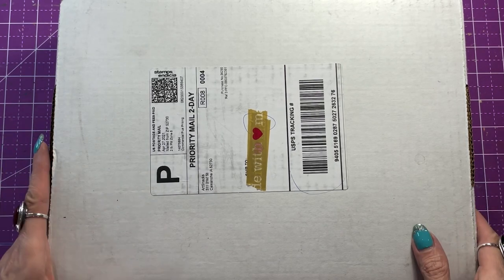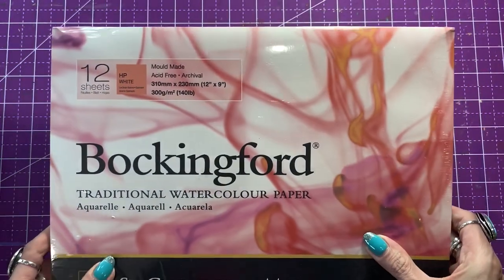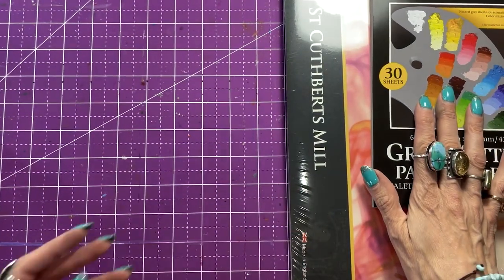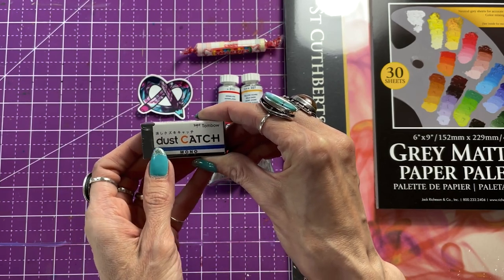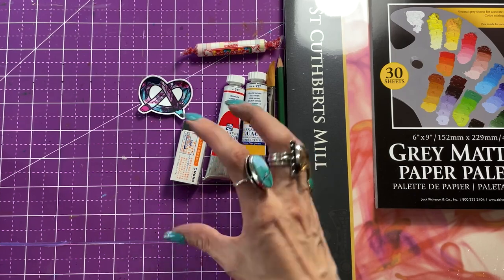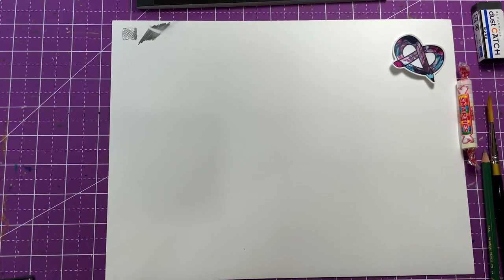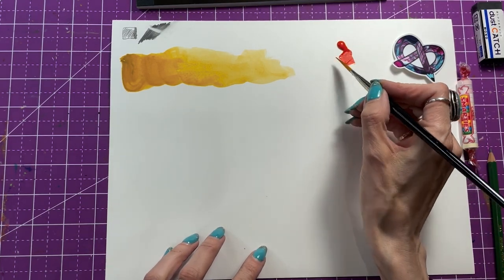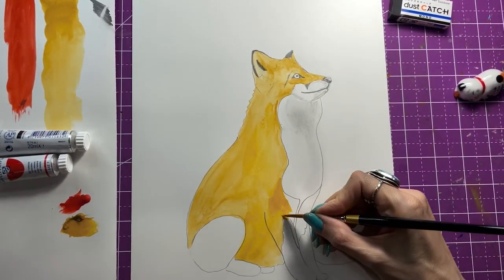Artsnacks May 2021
I'm opening new box from Artsnacks, testing out products and making a painting at the end of the video.